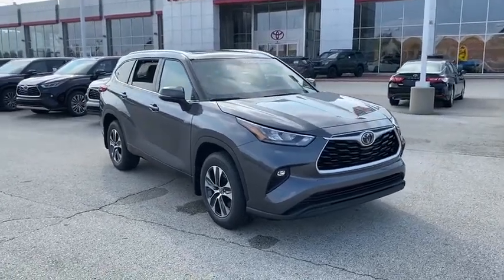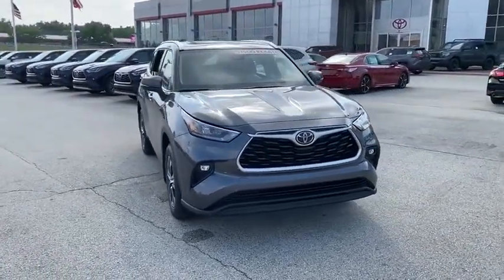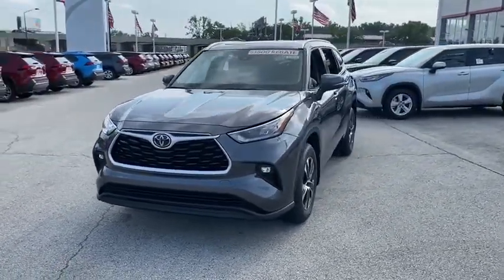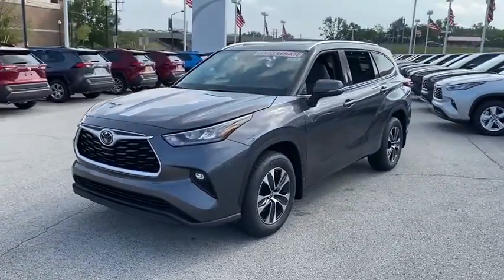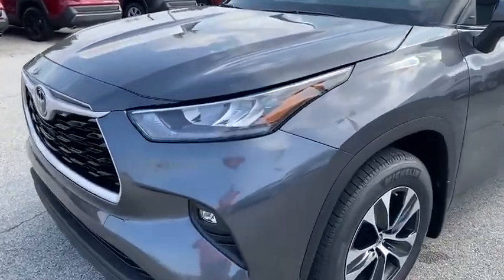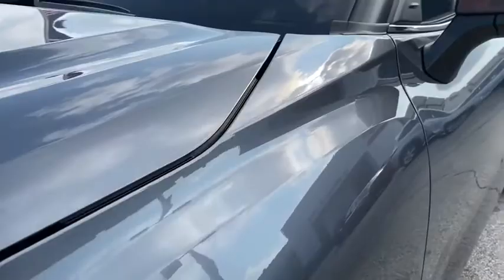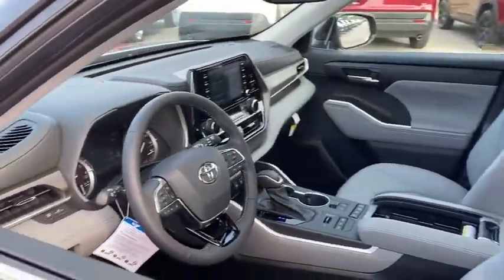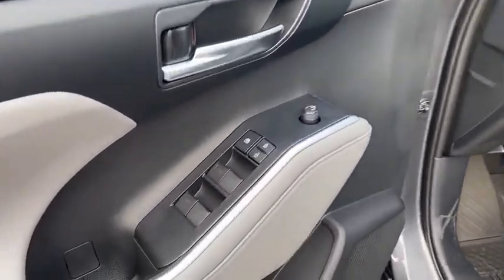2020 Toyota Highlander Green Bay, Appleton, Oshkosh, De Pere, Kaukauna WI 47816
Magnetic Gray Metallic New 2020 Toyota Highlander available in Green Bay, Wisconsin at Le Mieux Toyota and Son. Servicing the Appleton, Oshkosh, De Pere, Kaukauna, WI area.

ALL WEATHER FLOOR LINER & CARGO TRAY (TMS),RADIO: PREMIUM AUDIO W/NAVIGATION  -inc: 6 speakers  8 touch-screen HD Radio  USB media port  dynamic navigation w/up to 3-year trial  dynamic POI search  dynamic voice recognition  hands-free phone capability  music streaming via Bluetooth wireless technology  Android Auto  Apple CarPlay  Amazon Alexa compatibility  SiriusXM w/3-month all access trial  Safety Connect w/1-year trial  Service Connect w/10-year trial  Remote Connect w/1-year trial  Wi-Fi Connect w/up to 2GB within 3-month trial  Destination Assist w/1-year trial  See Toyota.com/audio-multimedia for details,Lip Spoiler,Splash Guards,Fully Automatic Aero-Composite Led Low/High Beam Auto High-Beam Daytime Running Lights Preference Setting Headlamps w/Delay-Off,Front License Plate Bracket,Express Open/Close Sliding And Tilting Glass 1st Row Sunroof w/Sunshade,Wheels w/Machined w/Painted Accents Accents,Power Liftgate Rear Cargo Access,Fixed Rear Window w/Fixed Interval Wiper and Defroster,Tires: P235/65R18M,Deep Tinted Glass,Black Grille w/Metal-Look Surround,Perimeter/Approach Lights,Body-Colored Rear Bumper w/Black Rub Strip/Fascia Accent,Front Fog Lamps,LED Brakelights,Variable Intermittent Wipers w/Heated Wiper Park,Tailgate/Rear Door Lock Included w/Power Door Locks,Body-Colored Door Handles,Fully Galvanized Steel Panels,Chrome Side Windows Trim,Roof Rack Rails Only,Steel Spare Wheel,Body-Colored Power Heated Side Mirrors w/Manual Folding and Turn Signal Indicator,Compact Spare Tire Stored Underbody w/Crankdown,Clearcoat Paint,Black Wheel Well Trim,Wheels: 18 Machined Alloy,Body-Colored Front Bumper w/Black Rub Strip/Fascia Accent,Full Floor Console w/Covered Storage  Mini Overhead Console w/Storage  Conversation Mirror and 2 12V DC Power Outlets,8-Way Driver Seat,Streaming Audio,Analog Display,Outside Temp Gauge,Leatherette Door Trim Insert,Manual Tilt/Telescoping Steering Column,Locking Glove Box,Front Center Armrest and Rear Seat Mounted Armrest,HVAC -inc: Underseat Ducts and Headliner/Pillar Ducts,Manual Adjustable Front Head Restraints and Manual Adjustable Rear Head Restraints,Radio w/Seek-Scan  Clock  Speed Compensated Volume Control  Steering Wheel Controls and Entune External Memory Control,Engine Immobilizer,SofTex Seat Trim,Perimeter Alarm,Rear HVAC w/Separate Controls,Air Filtration,Power Rear Windows  Fixed 3rd Row Windows and w/Manual Sun Blinds,Full Carpet Floor Covering,Fixed 60-40 Split-Bench 3rd Row Seat Front  Manual Recline  Manual Fold Into Floor  3 Manual and Adjustable Head Restraints,Gauges -inc: Speedometer  Odometer  Engine Coolant Temp  Tachometer  Trip Odometer and Trip Computer,Cruise Control w/Steering Wheel Controls,Remote Releases -Inc: Power Cargo Access and Mechanical Fuel,Bucket Folding Captain Front Facing Manual Reclining Fold Forward Seatback Rear Seat w/Manual Fore/Aft,Cargo Area Concealed Storage,Safety Connect with 3-year trial Tracker System,Heated Front Bucket Seats -inc: 10-way power-adjustable drivers seat including power lumbar support,Systems Monitor,Dual Zone Front Automatic Air Conditioning,Leather/Metal-Look Steering Wheel,Driver Foot Rest,Full Cloth Headliner,Bluetooth Wireless Phone Connectivity,2 12V DC Power Outlets,Day-Night Auto-Dimming Rearview Mirror,2 LCD Monitors In The Front,HomeLink Garage Door Transmitter,Rear Cupholder,Seats w/Leatherette Back Material,Carpet Floor Trim,Radio: Audio Plus (T1 Hi) -inc: 6 speakers  8 touch-screen  HD Radio  USB media port  advanced voice recognition  hands-free phone capability  music streaming via Bluetooth wireless technology  Android Auto  Apple CarPlay  Amazon Alexa compatible  SiriusXM w/3-month All Access trial  Connected Services--Safety Connect w/1-year trial  Service Connect w/10-year trial  Remote Connect w/1-year trial and Wi-Fi Connect w/up to 2GB within 3-month trial  See Toyota.com/audio-multimedia for details,Cargo Space Lights,Front And Rear Map Lights,Smart Device Remote Engine Start,Interior Trim -inc: Metal-Look Instrument Panel Insert  Metal-Look Door Panel Insert  Metal-Look Console Insert and Chrome/Metal-Look Interior Accents,2 Seatback Storage Pockets,Fade-To-Off Interior Lighting,Instrument Panel Bin  Driver / Passenger And Rear Door Bins,Power 1st Row Windows w/Fr